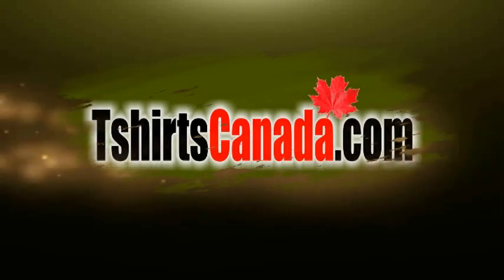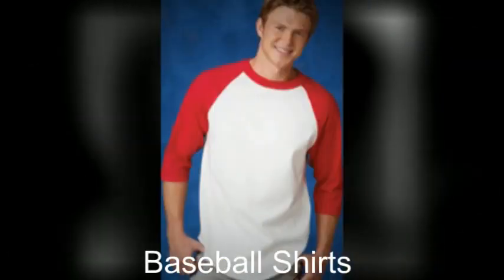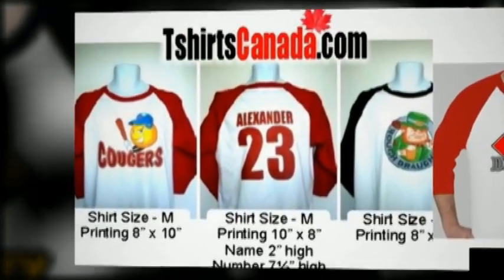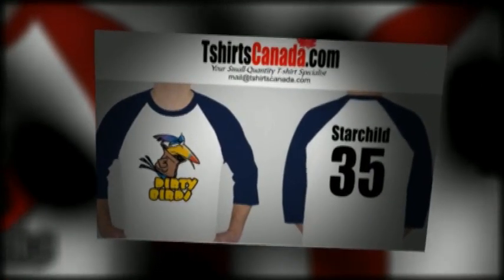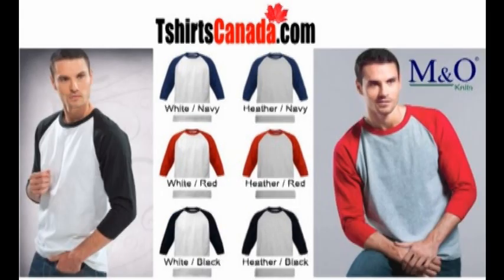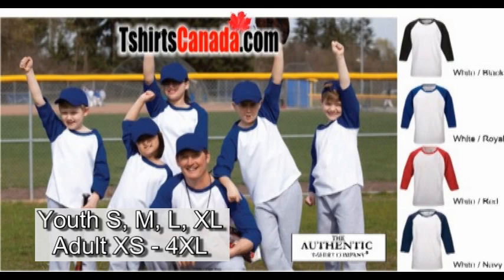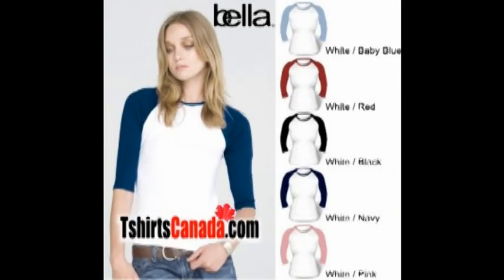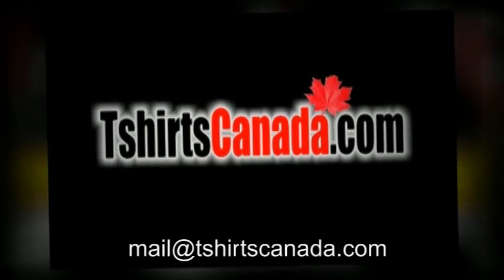Baseball Shirts Overview from Tshirts Canada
At Tshirts Canada we also print custom baseball shirts. Our line-up of baseball jersey now includes Alstyle Apparel as well as M&O Knits, The Authentic T-shirt Company and Women's Baseball Shirts from Bella. The baseball shirts from The Authentic T-shirt Company has the option of baseball caps.